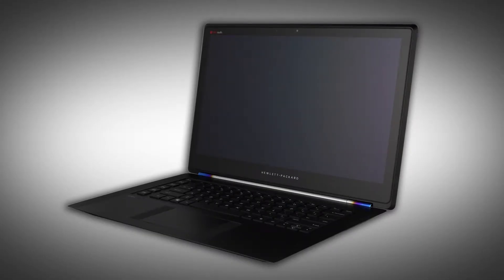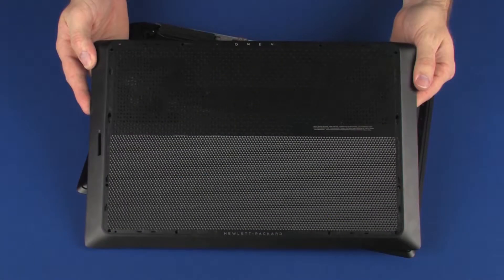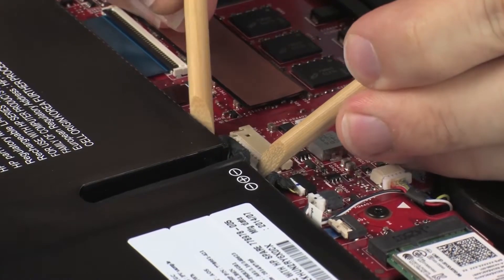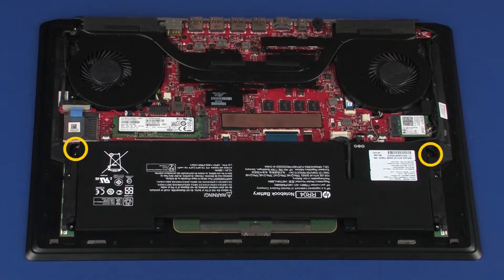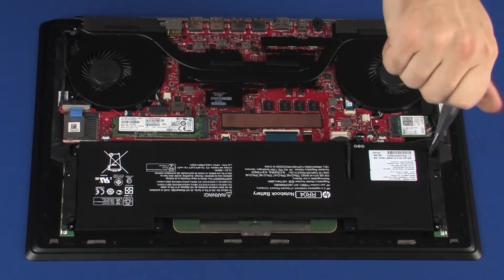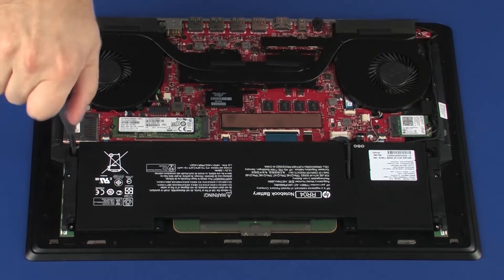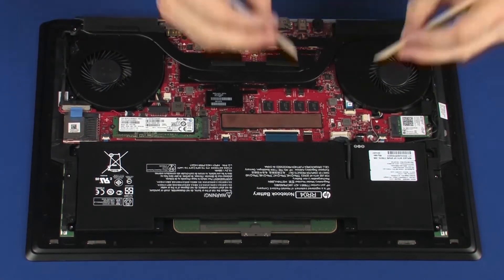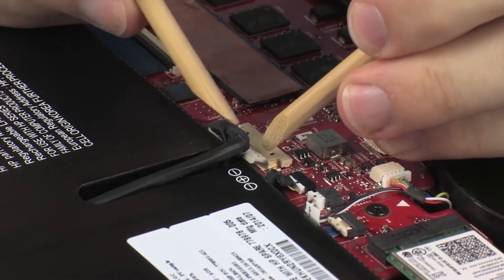Replace the Battery | HP OMEN Notebook PC 15 | HP Support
Learn how to remove and replace the battery for the HP OMEN notebook PC.